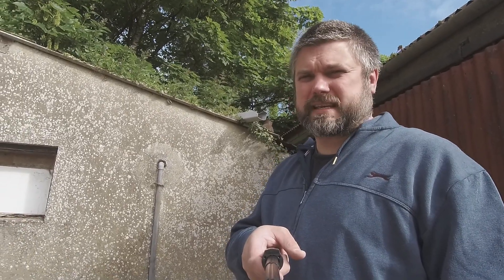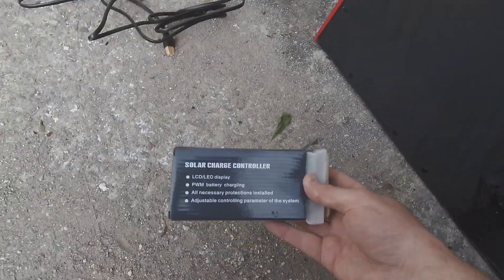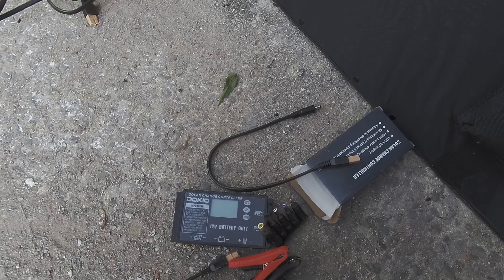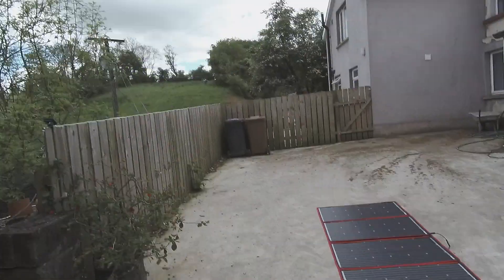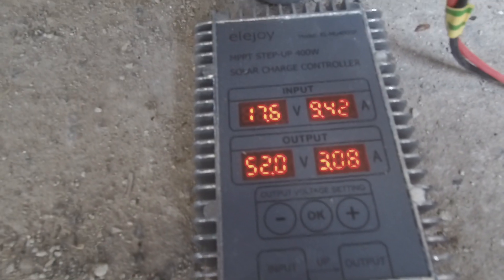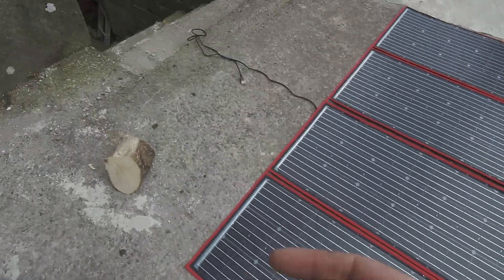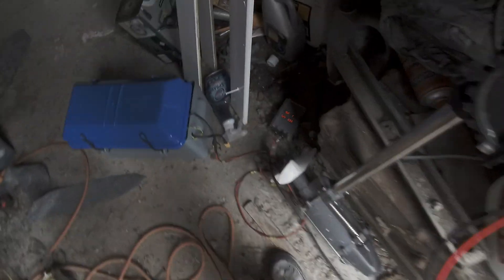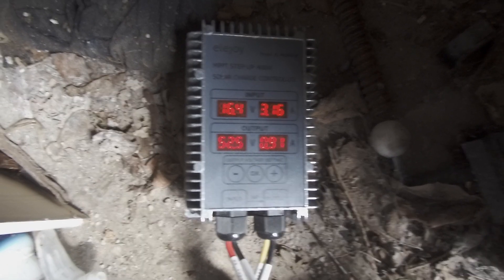Dokio 300W Folding Solar Panel . Unboxing , Charging 48v Battery for Electric Outboard on Sail Boat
I bought these panels as they have quite good reviews and seemed to pack away quite small. Useful on a sail boat .  Seem to work well in comparison with the 100W , they seem to be 4*80w in parallel.

Will provide further feedback in future videos.

Dokio 300w Solar Panel

400w Step Up MPPT Solar Charger

Renology 100W Solar Panel

50Ah 48V Lithium Ion Battery

Chapters
00:00 Intro.
00:42 What's in the box?
02:12 Unfolding/Folding.
02:52 Charging 48v Battery
03:59 100w Renology vs 300w Dokio